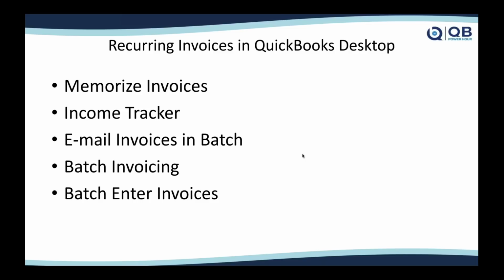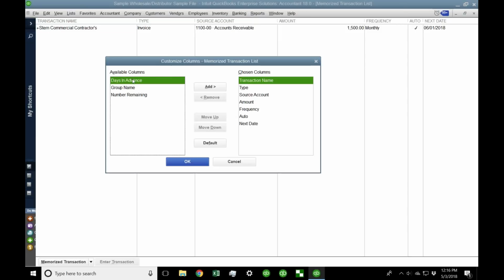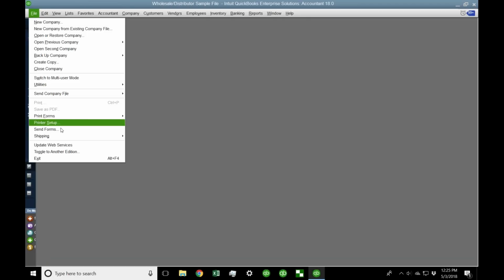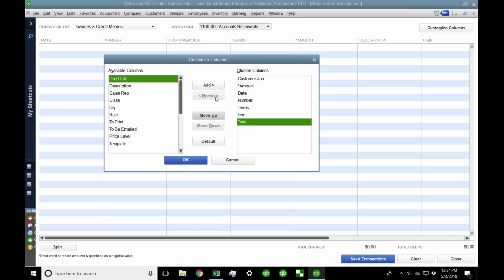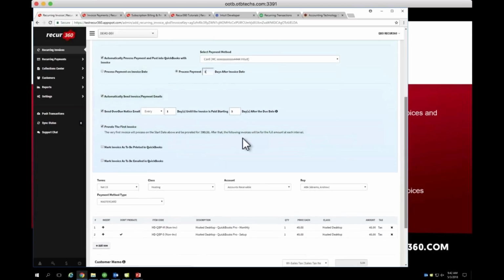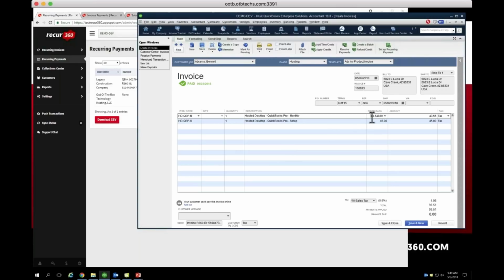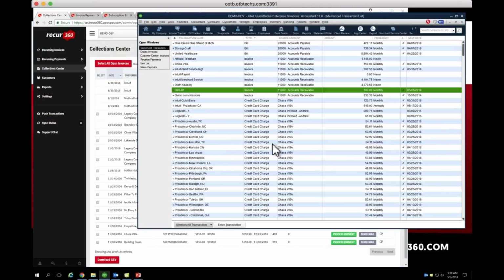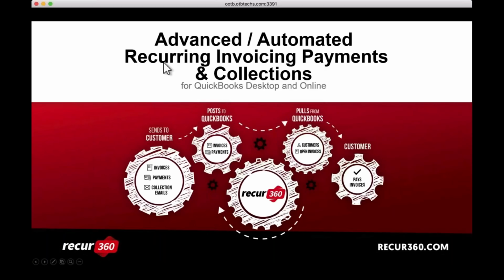QB POWER HOUR: Recurring invoices in QuickBooks Desktop + Recur360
Recorded on 05/03/2018 by Hector Garcia, CPA